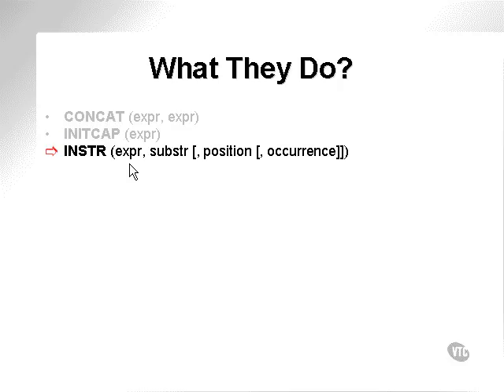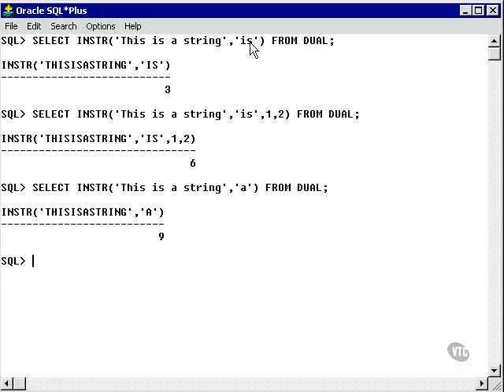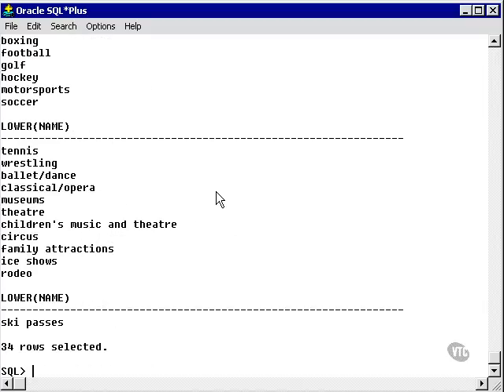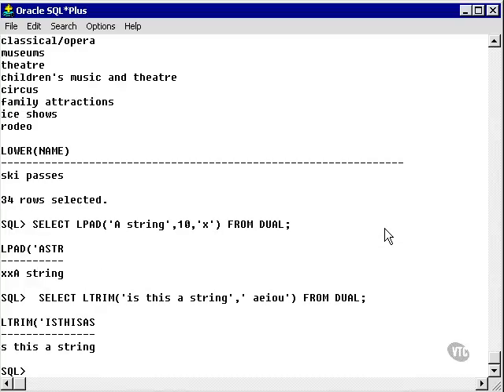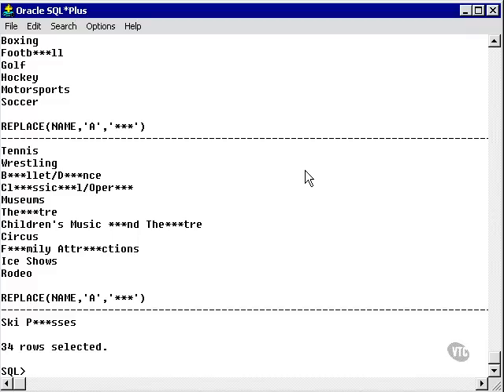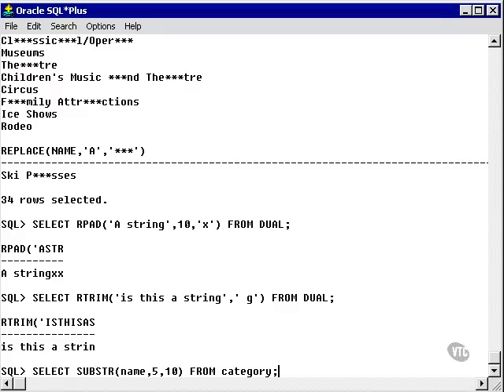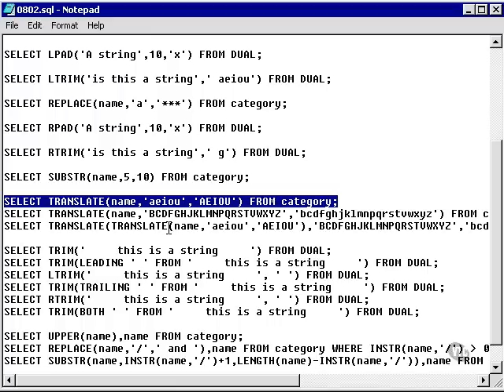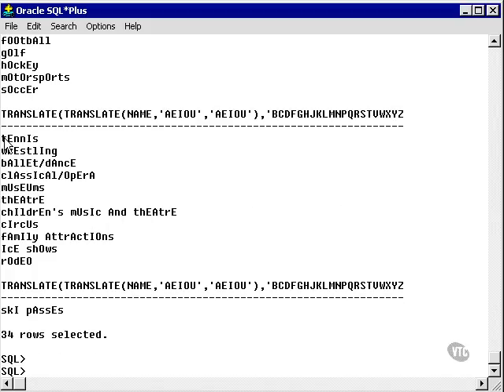learning oracle application developer 74